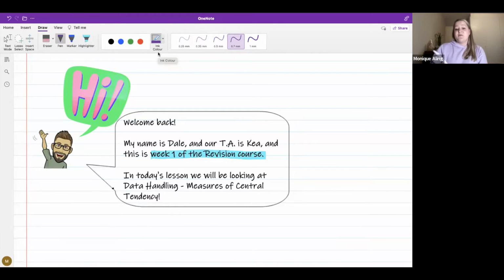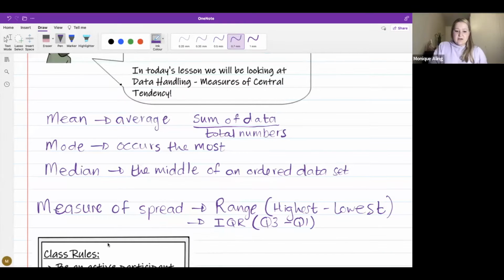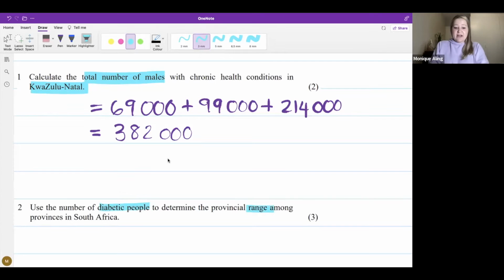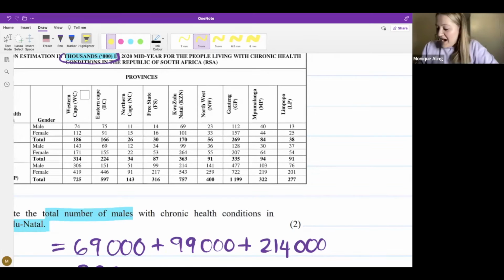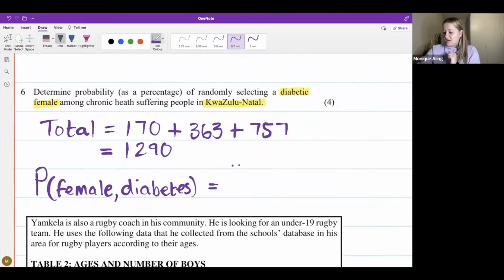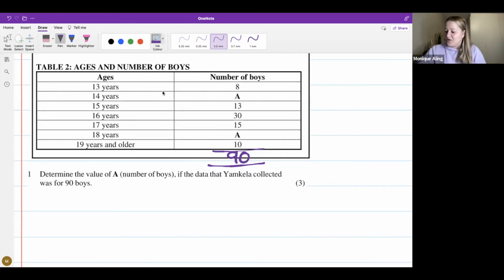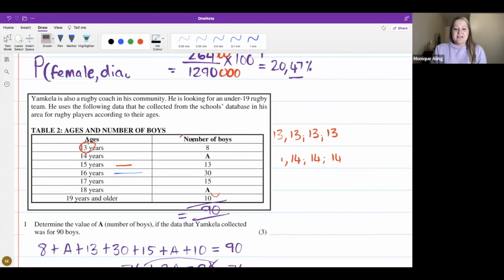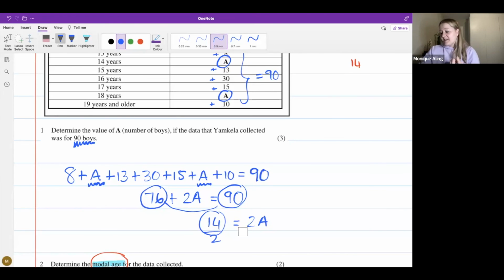Grade 10 - Revision - Trial Exams Math Literacy (data handling: central tendency)